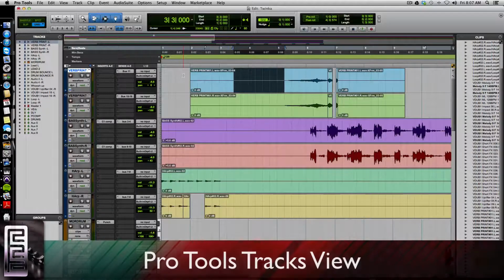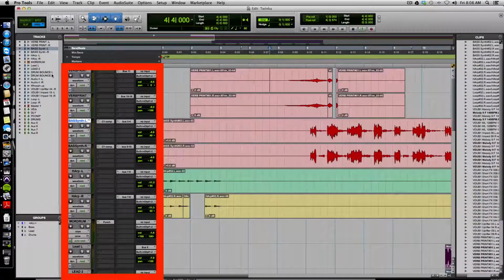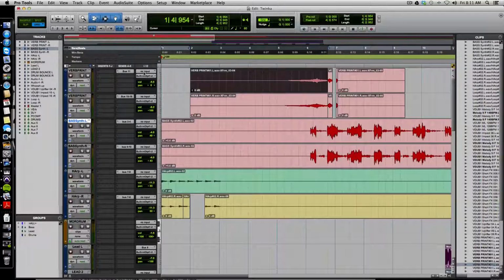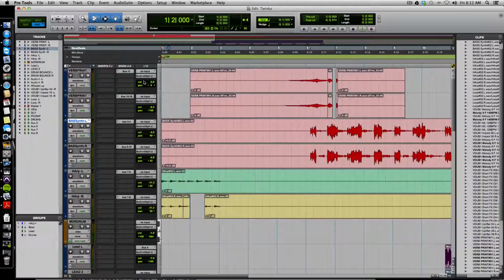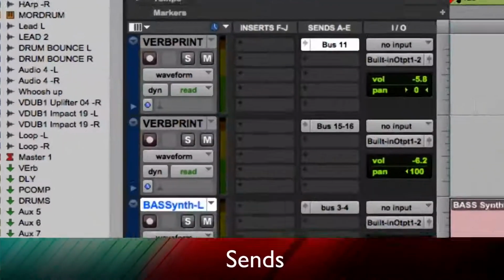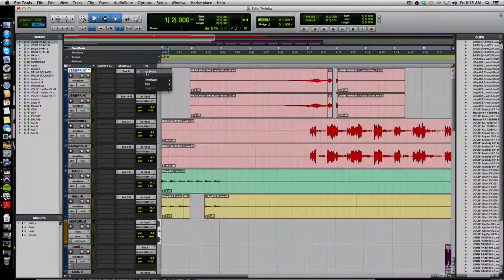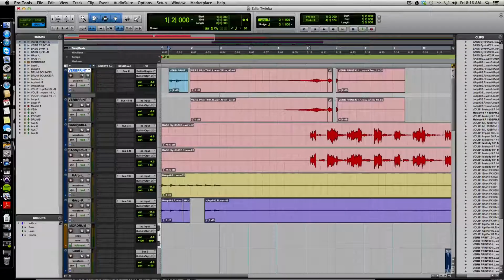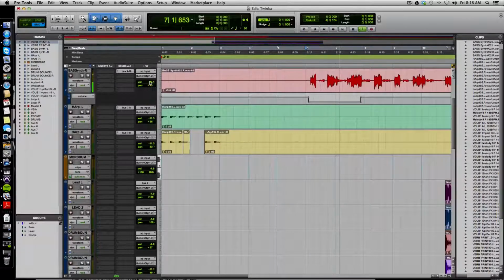9 11 Tracks View